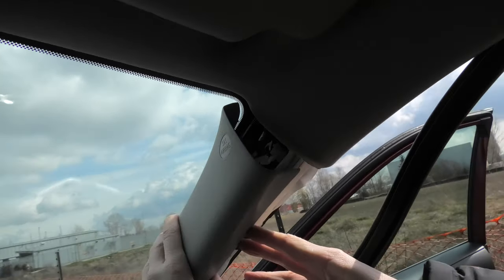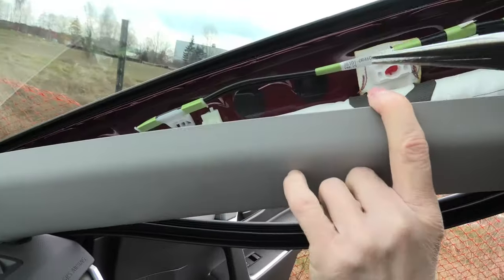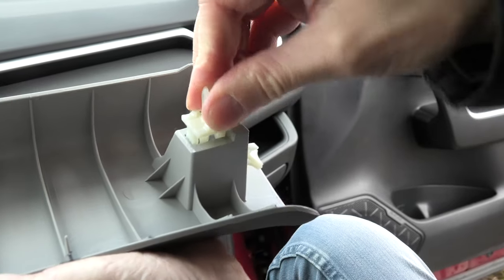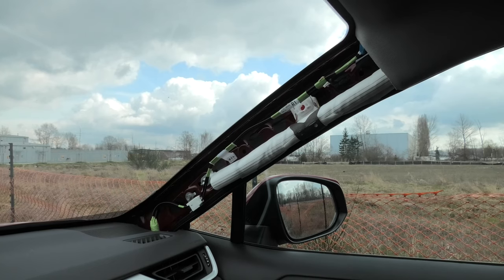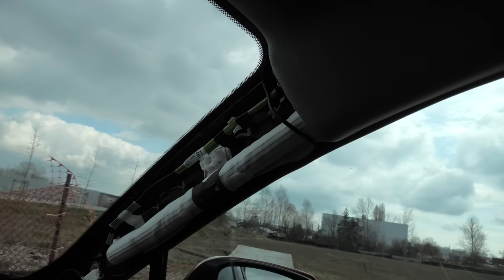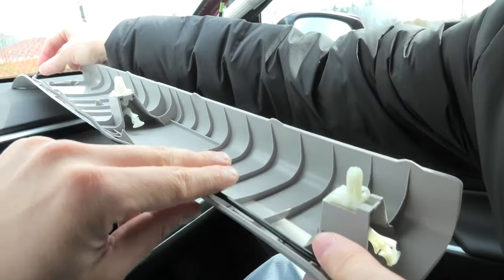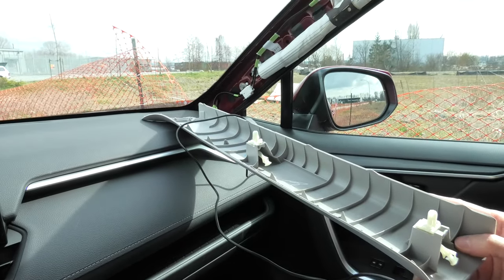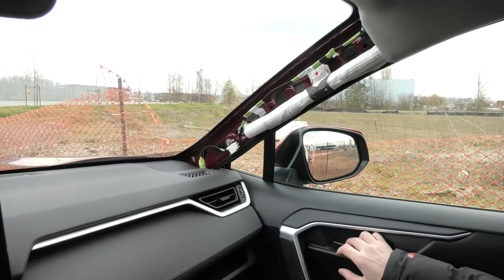Toyota RAV4 (2019-2025): How To Remove A-Pillar Trim? Will Dash Cam Wire Obstruct Airbag Deployment?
In this video, we will show how to remove the A-Pillar plastic trim in the 2019, 2020, 2021, 2022, 2023, 2024 and 2024 Toyota RAV4.

We will also try to see if the dash cam or rear camera wires will obstruct the airbag deployment and if there is a way to run wires around the airbag.

PRODUCT LINK:
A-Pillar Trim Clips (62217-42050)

RECOMMENDED TOOLS:
1. NEEDLE NOSE PLIERS - KNIPEX Tools Long Nose Pliers With Cutter
2. EXTRA LONG NEEDLE NOSE PLIERS - KNIPEX Tools Extra Long Needle Nose Pliers, Straight Jaws

WARNING! We strongly recommend disconnecting the 12-volt battery when you perform any work near the airbags!